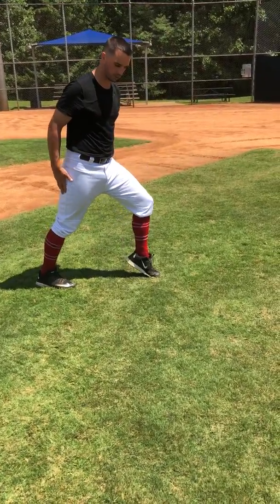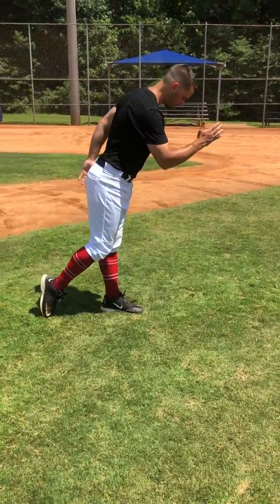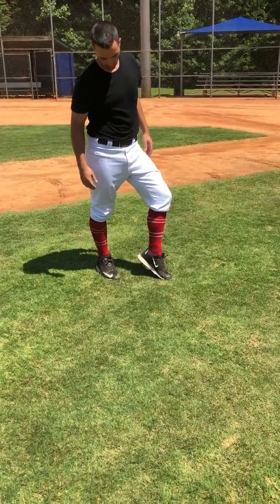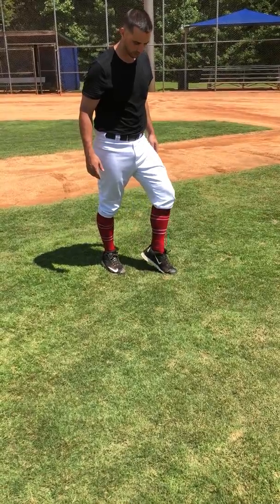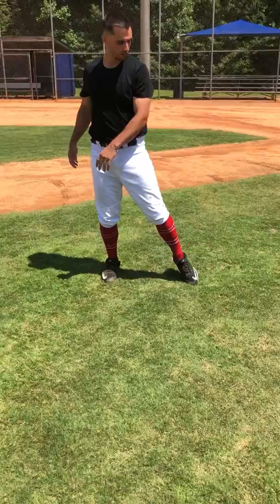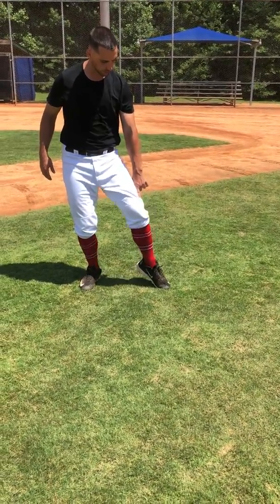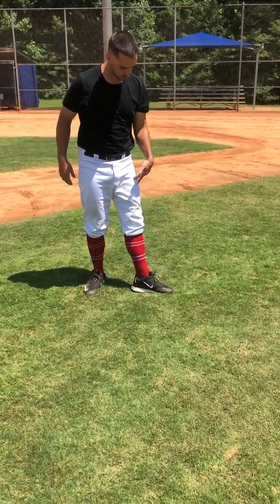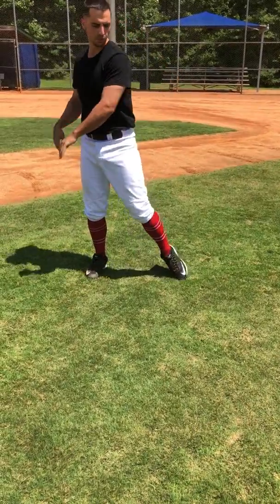C7: S2: C-1-A: (Med-Adv) Drill: Fluid Front-Foot Stomp: